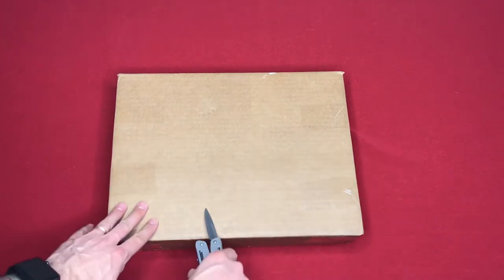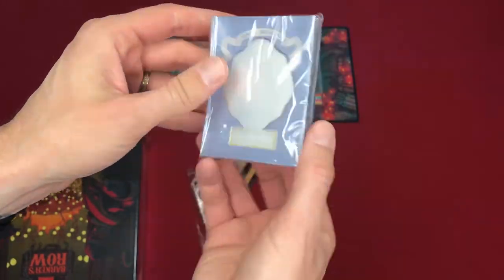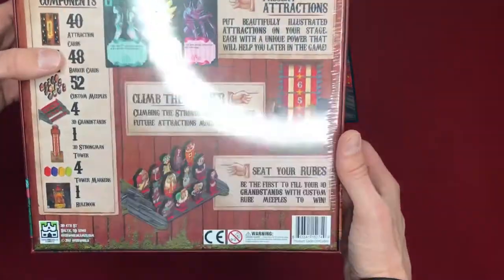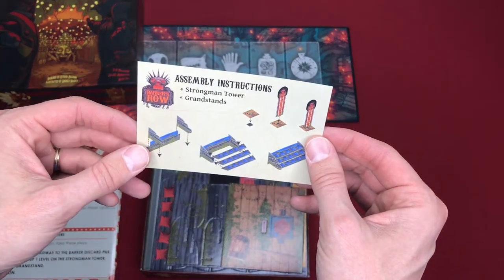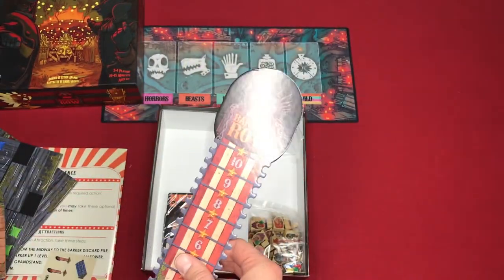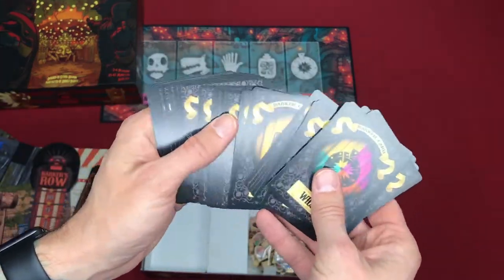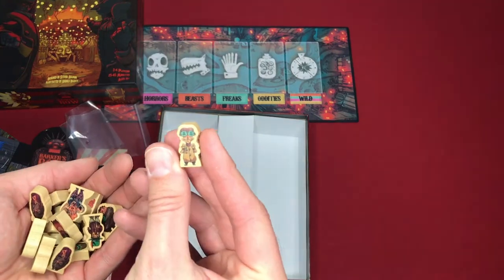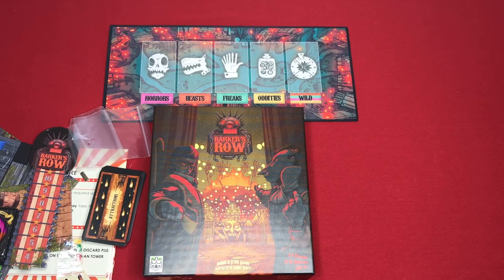What's In the Box!? #7: Barker's Row Kickstarter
Step right up as we unbox our Kickstarter edition of Barker’s Row!

Barker’s Row (2018)
Publisher: Overworld Games
Designer: Steven Aramini
Artist: Andrea Olgiati